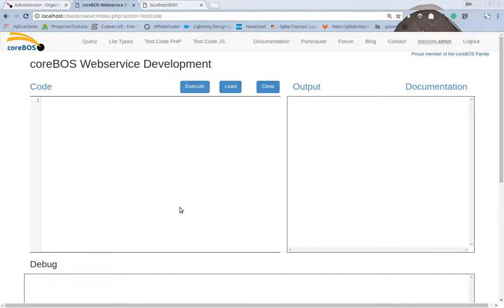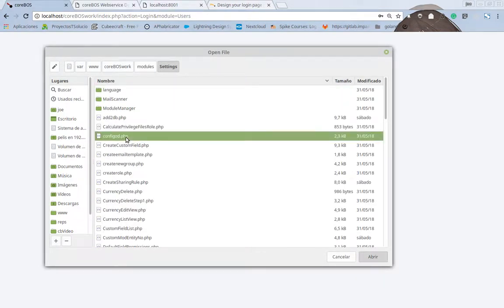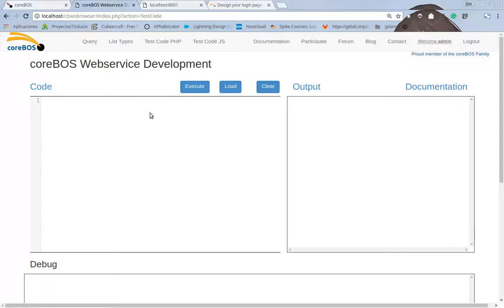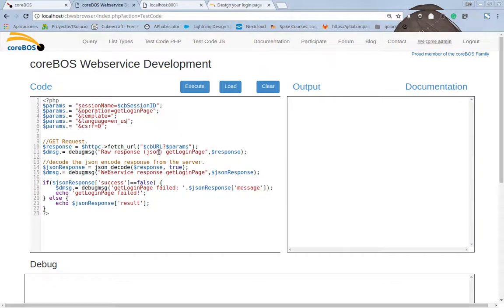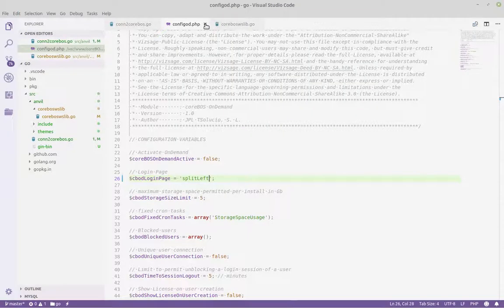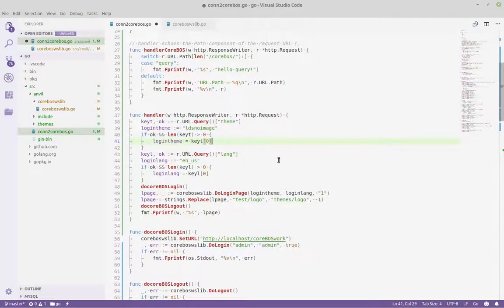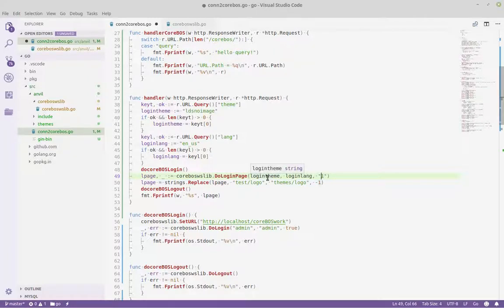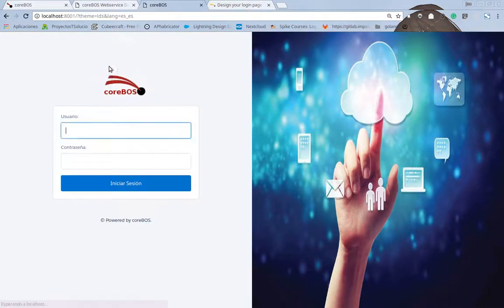getLoginPage Web Service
See how to use the getLoginPage web service feature in coreBOS